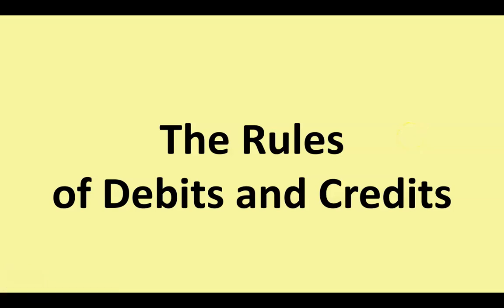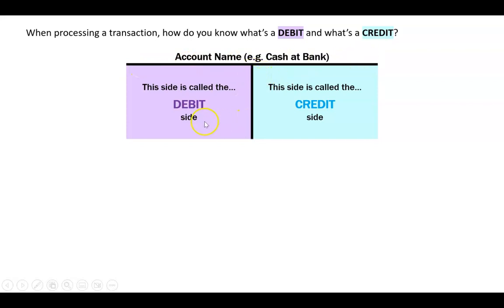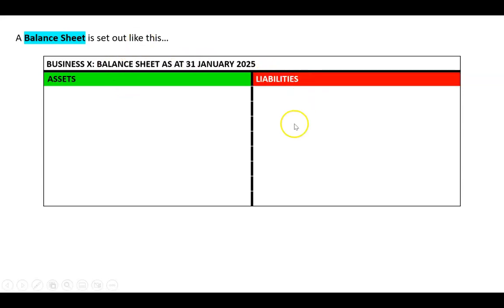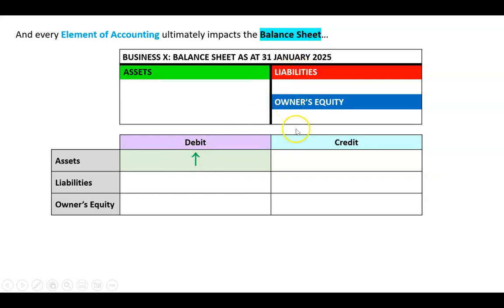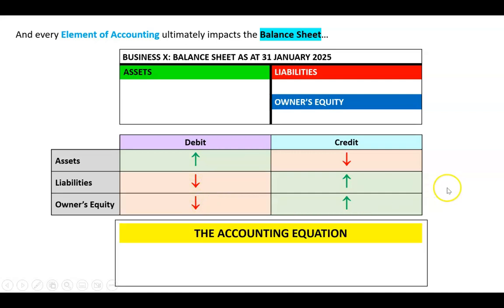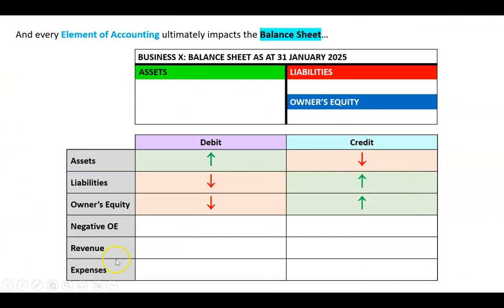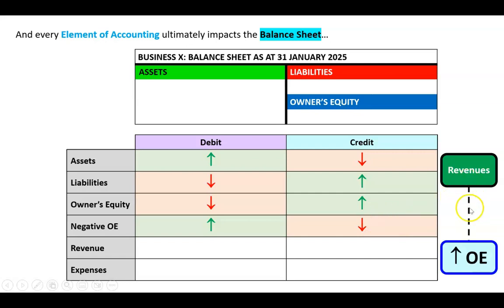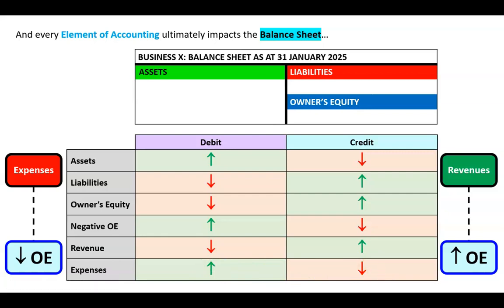The Rules of Debits and Credits